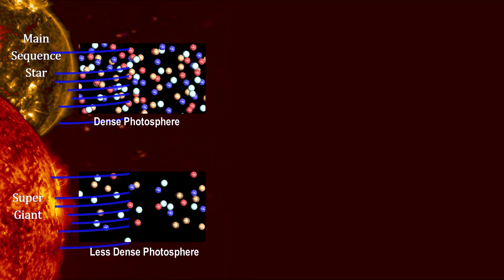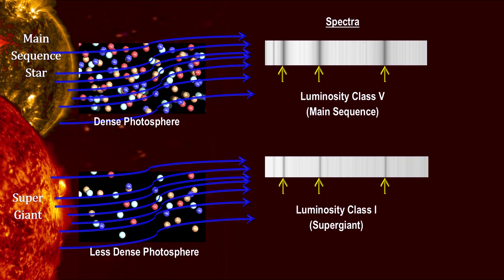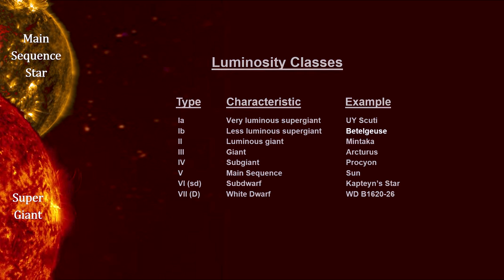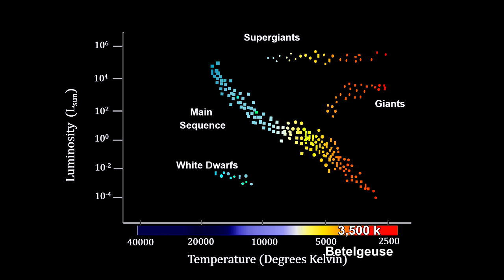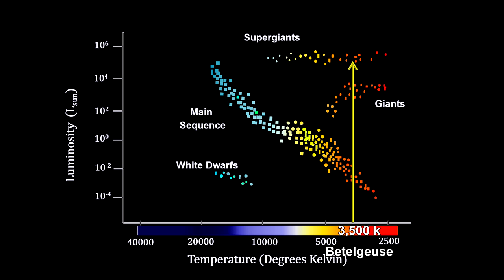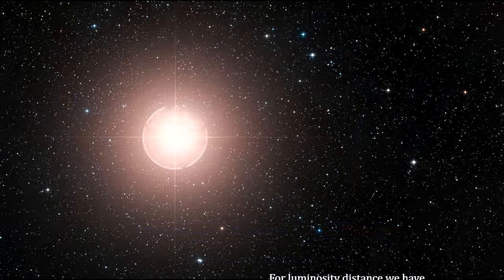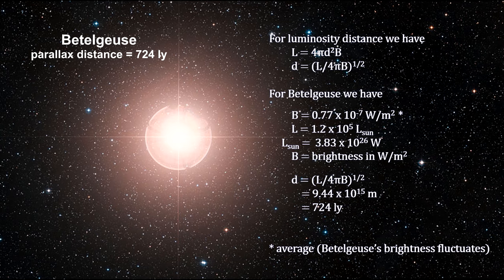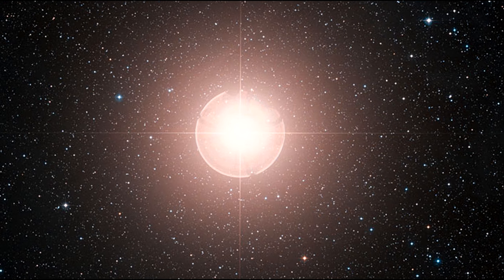Classroom Aid - Luminosity Classes